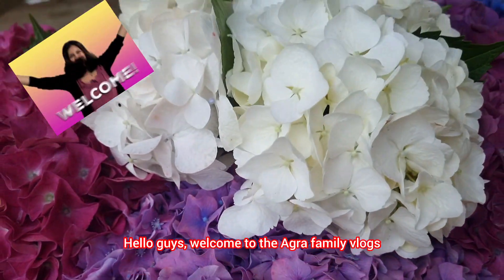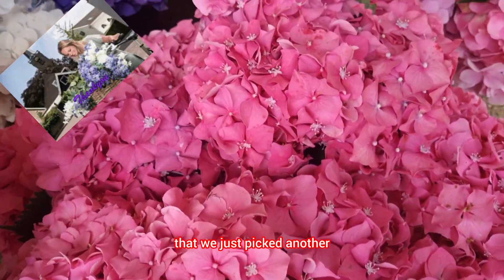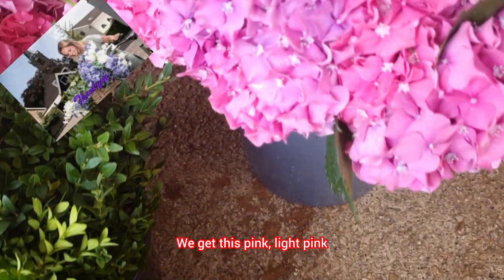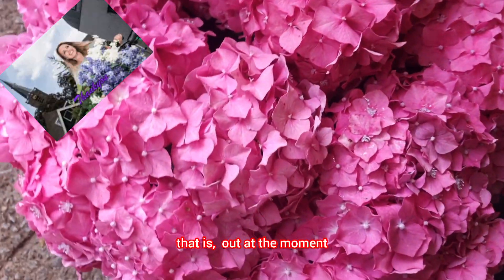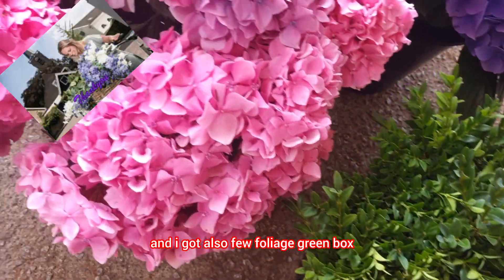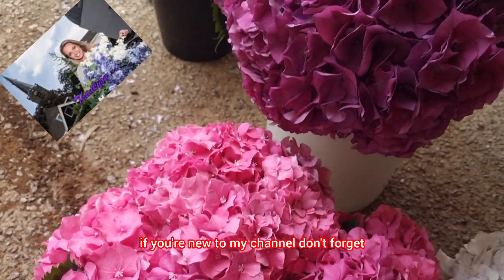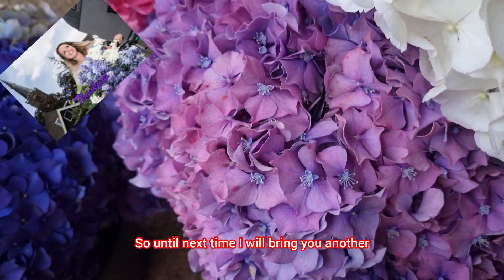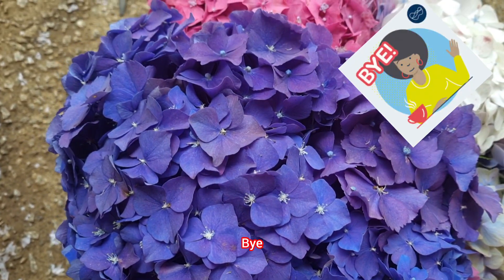Welcome to our farm 🚜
Welcome to our farm 🚜 we are thrilled to show you guys what we picked for short delivery to the shop about the Hydrangea flower 🌼